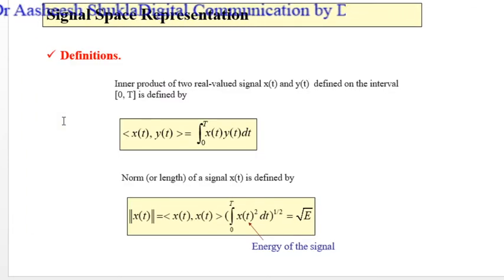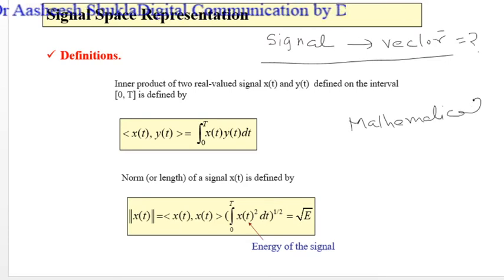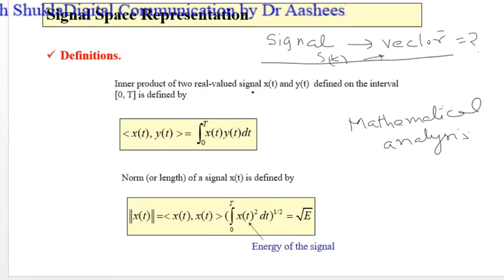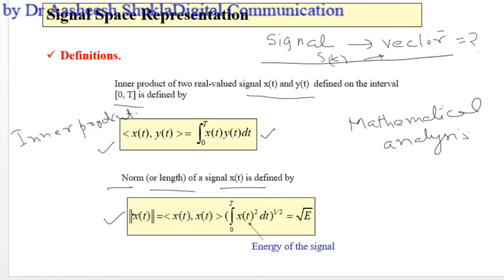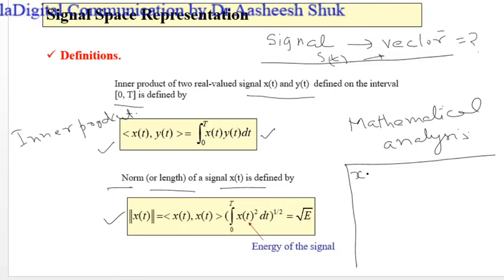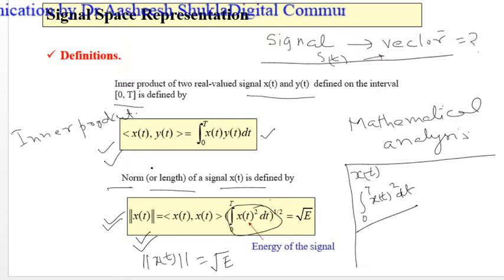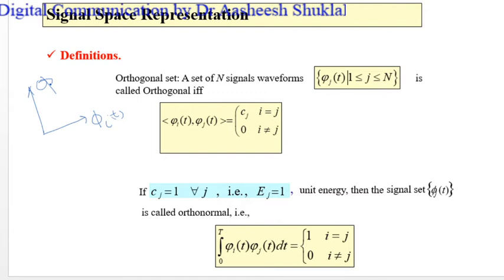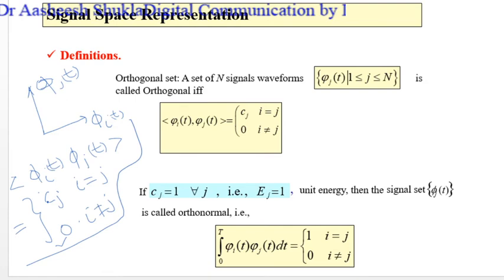Gram- Schmidt Ortho-gonalization Process in Digital Communication for GATE and IES- [PART-ONE]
Gram- Schmidt Ortho-gonalization Process is used  in Digital Communication for the analysis of signal as vector.

# signal space
# vector
# Gram- Schmidt process